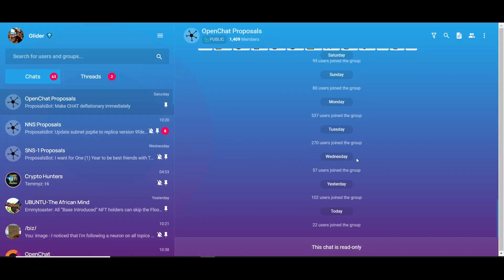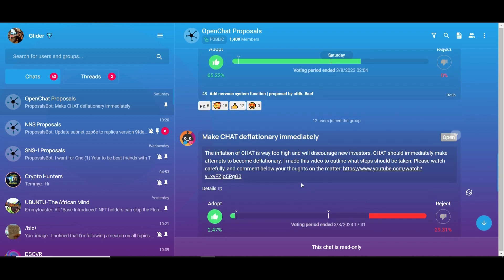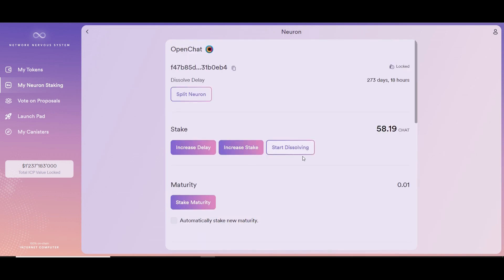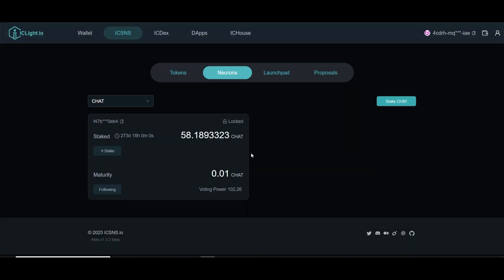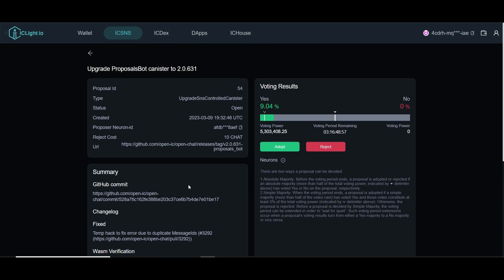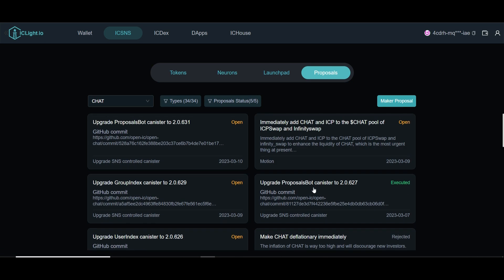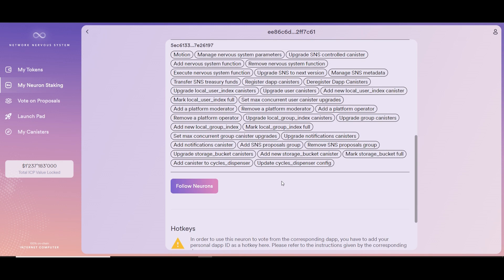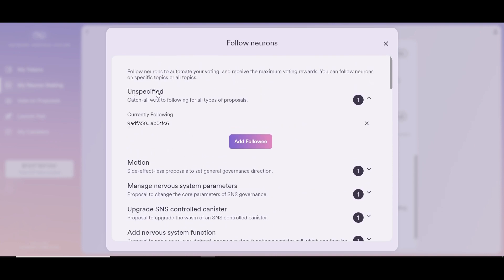OpenChat DAO: How to Vote and Earn Rewards on Chat Token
icp opechat dao votes After the decentralization sale, OpenChat is now a fully functional DAO running on chain. The future of the Chat app is decided via proposals and finalized with votes from members who earn based on the number of chat tokens owned and the length of time staked. This video shows the different methods of voting.
If you would like to try out OpenChat app, check out